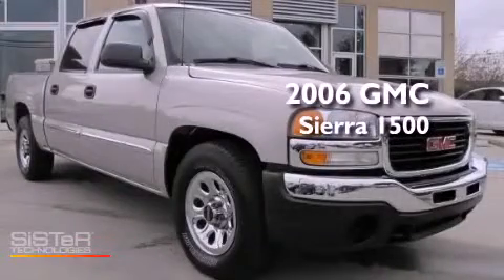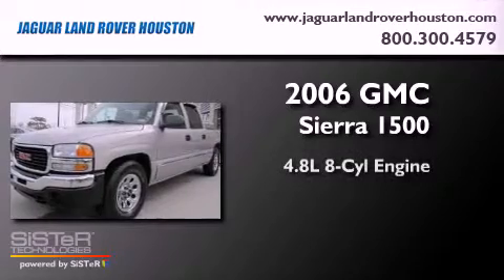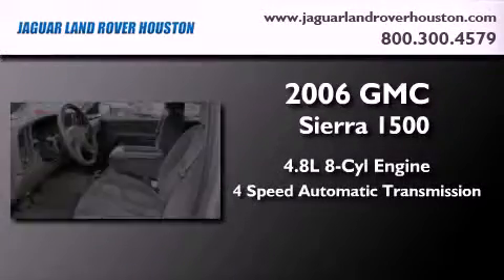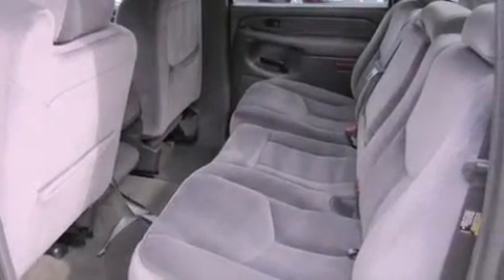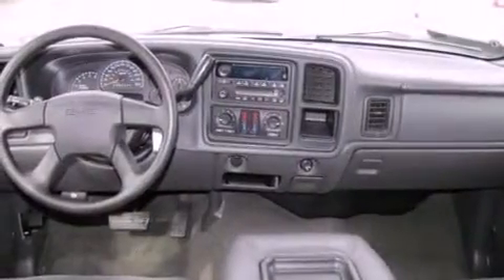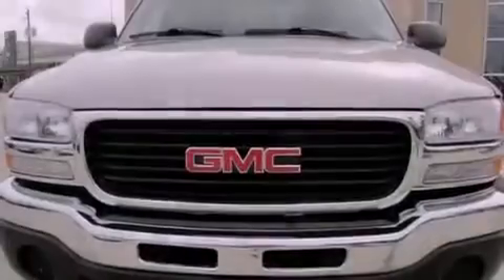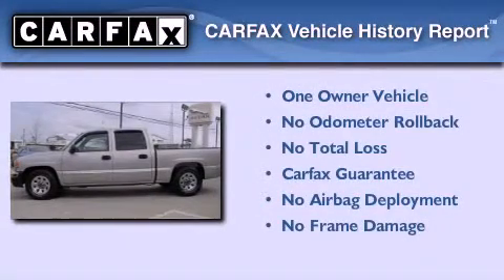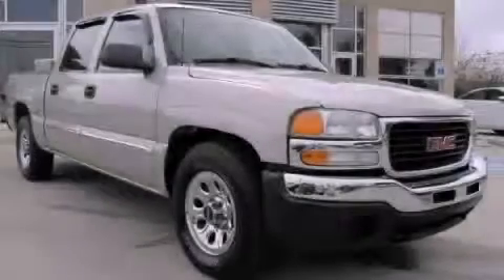2006 GMC Sierra 1500 Houston TX 77024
Year : 2006
 Make : GMC
 Model : Sierra 1500
 Engine : 4.8L V-8 cyl
 Trans . : 4-Speed Automatic

 Miles : 131,011

 Used 2006 GMC Sierra 1500 Houston TX